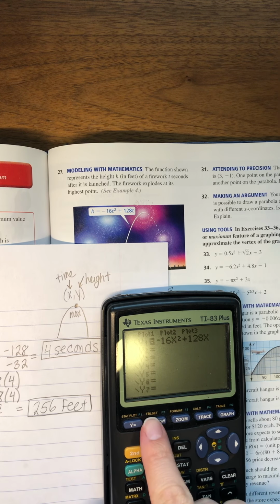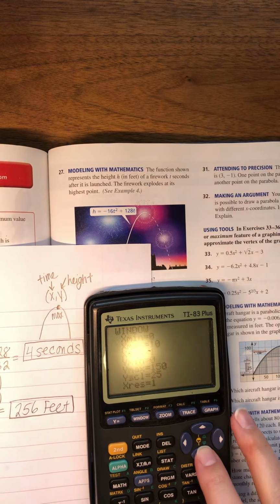8.3 # 27, 28 Solutions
8.3 #27, 28 worked-out solutions